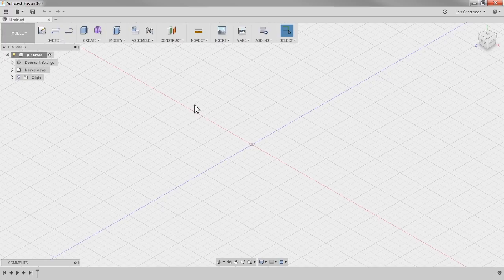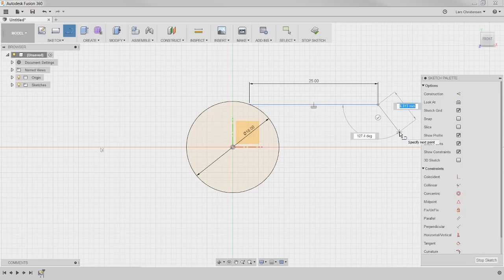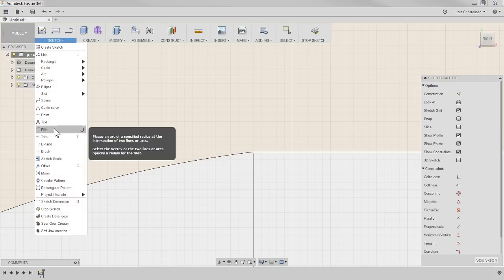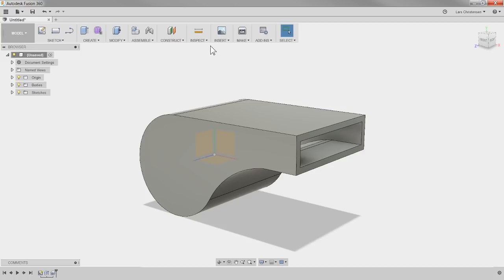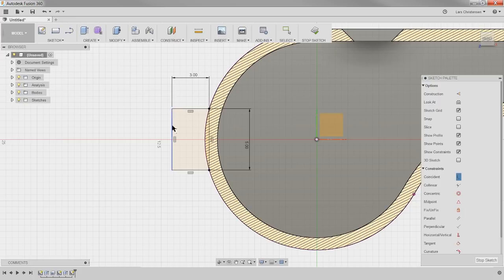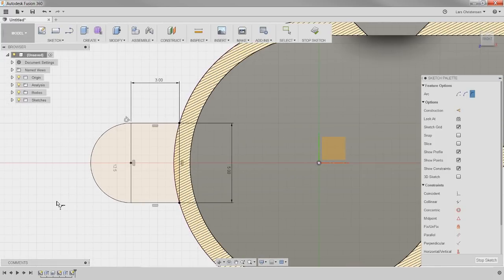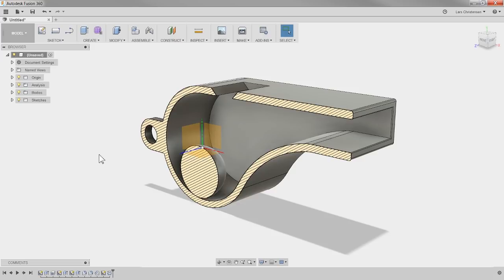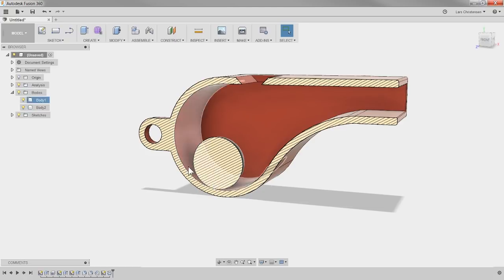Fusion 360 Absolute Beginner - How To Model a Whistle - Last Nights Facebook Livestream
How to model a cool Whistle. Last nights Fusion 360 livestream on Facebook for Absolute Beginners. Your questions answered! Wednesday evenings after 8pm. EST.